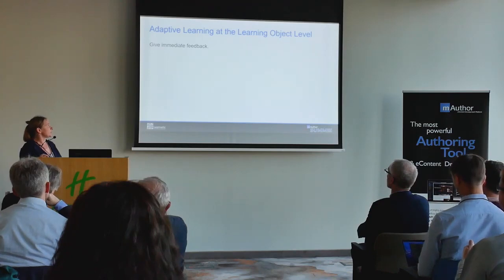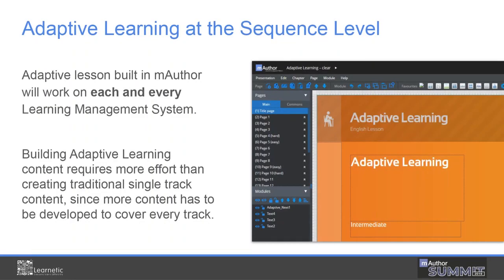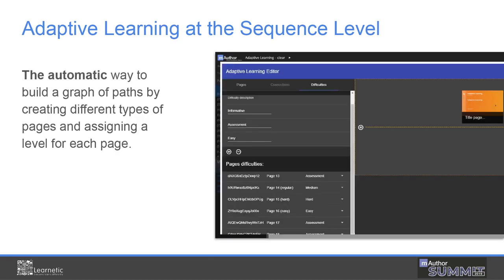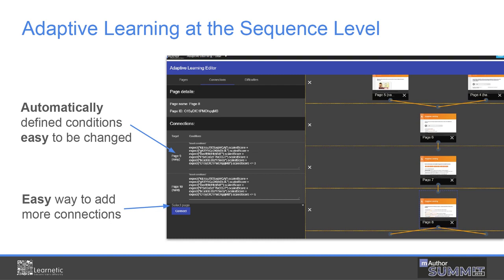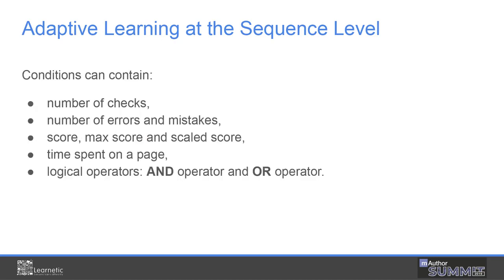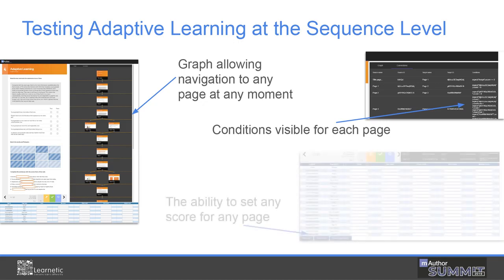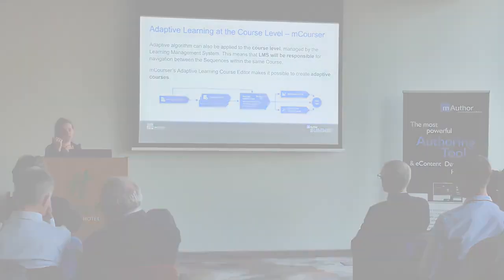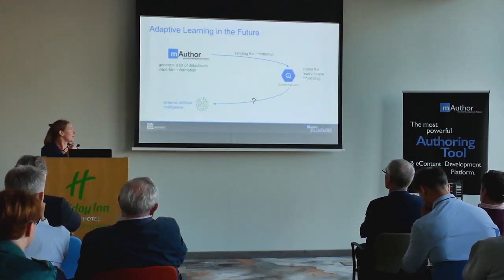mAuthor Summit 2019 Adaptive Learning in mAuthor by Learnetic's Expert Agnieszka Marciniak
Watch the lecture of one of our mAuthor experts at the mAuthor Summit 2019 - Agnieszka Marciniak. Agnieszka explains the opportunities the Learnetic's authoring tool offers to publishers in implementing adaptive learning paths to elearning courses.

mAuthor Summit 2019 was an event gathering mAuthor’s users and people looking forward using it in their projects. Dozens of well-known publishers from around the world participated in the event and spoke about theirs experience with different Authoring Tools and LMS Platforms and the reasons why they have chosen mAuthor and mCourser as their main tools. They spoke about their greatest successes and the biggest projects they realized using mAuthor. One of the main topics of mAuthor Summit 2019 was integration of print and digital publishing process, as well as other new features coming soon to wide range of functionalities of mAuthor.

mAuthor Summit 2019 took place in Gdańsk, Poland, September 26-27.

mAuthor is the recognized worldwide leader for K12 digital interactive content creation. Our tool has helped top publishing companies around the world create hundreds of thousands of rich digital educational resources. Many mAuthor functionalities were created and inspired by our users, so the tool is developed by and for our customers to suit their needs.